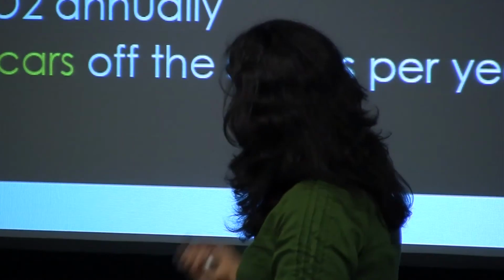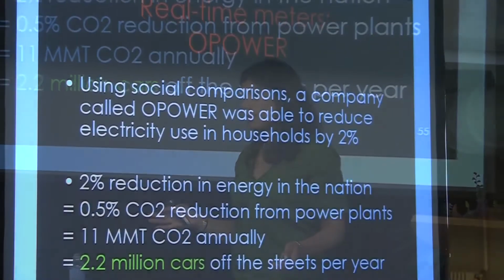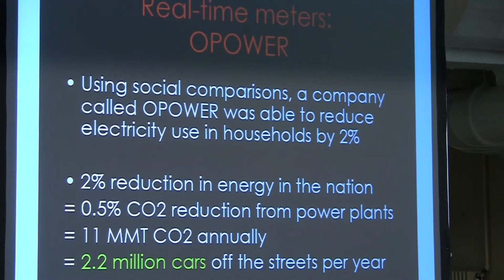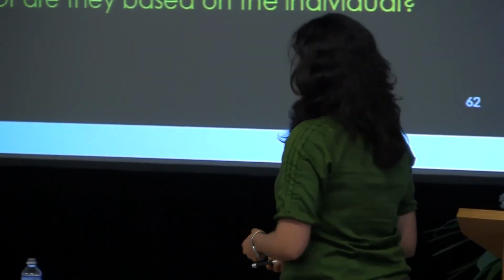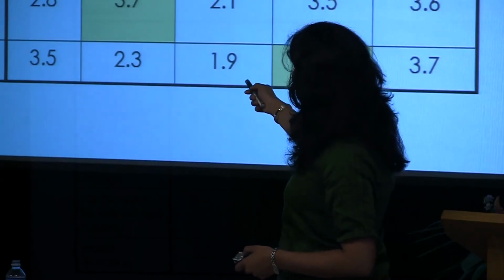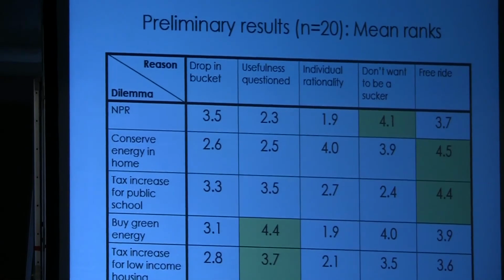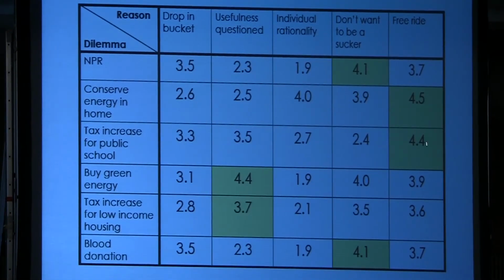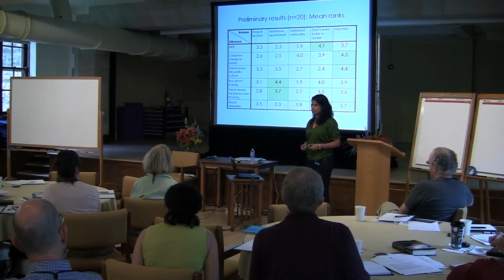Part 6: Dr. Shahzeen Attari at the Garrison Institute, May 2010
Dr. Shahzeen Attari takes audience comments related to the subject of home, energy-monitoring devices and continues by considering reasons why individuals defect in social dilemma situations.  She presents the findings of her own research on social dilemma situations such as taxation, monetary donation, blood donation, and green product purchasing.  Dr. Attari notes that, the most prevalent reasons given for defecting in social dilemma situations include the ability to free-ride, the fear of being a 'sucker,' and a lack of confidence in the usefulness of action. Presented at the Garrison Institute's Climate, Buildings and Behavior Symposium, May 2010.